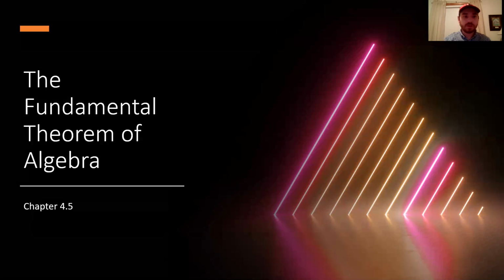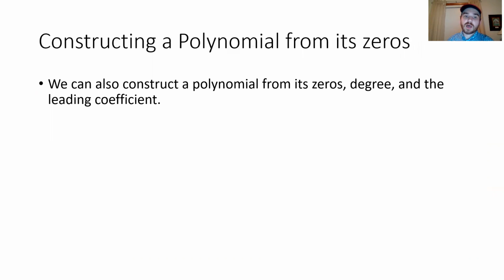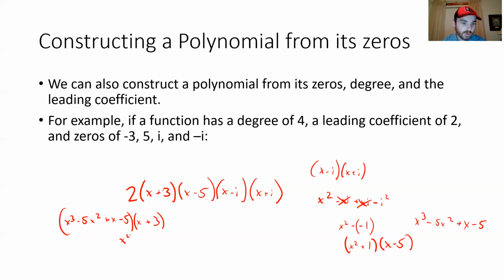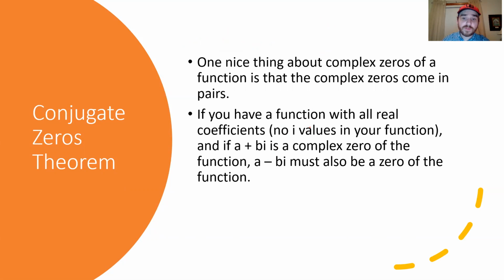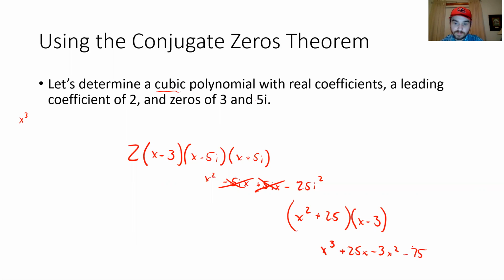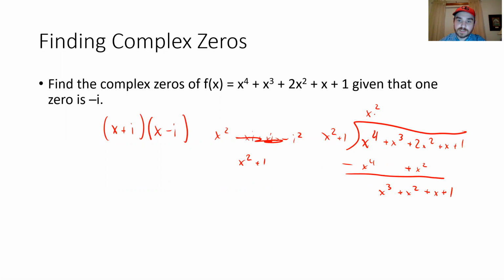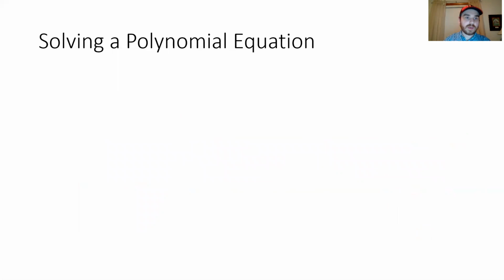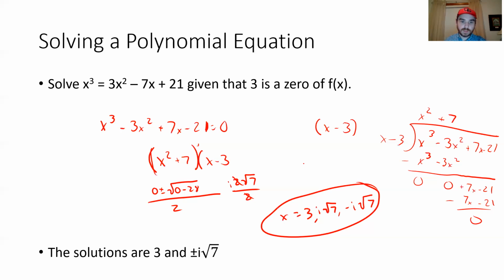College Prep Math Lecture 11/12 - Fundamental Theorem of Algebra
This video looks at the Fundamental Theorem of Algebra and the Conjugate Zeros Theorem.